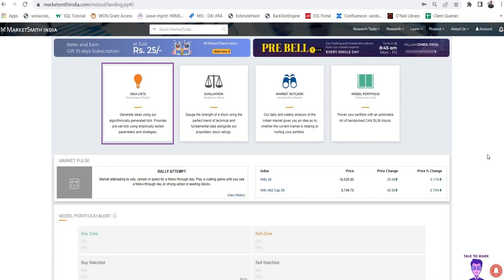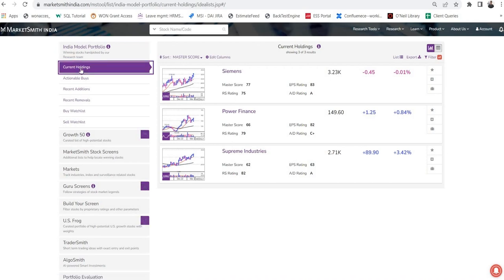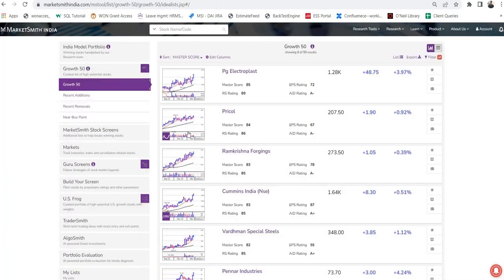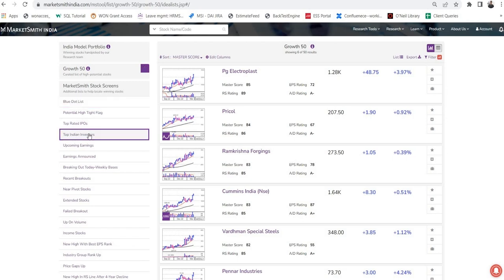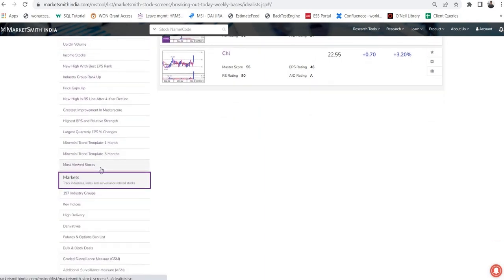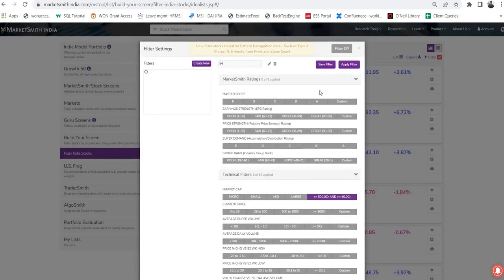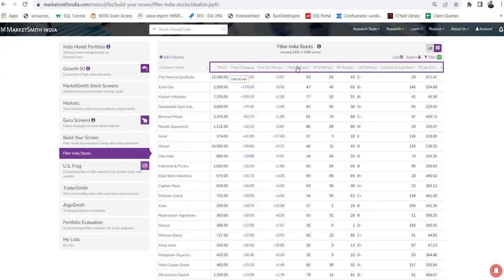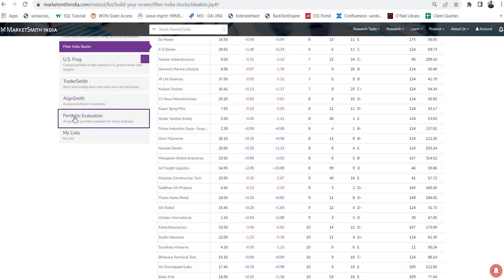How To Use The Idea Lists?